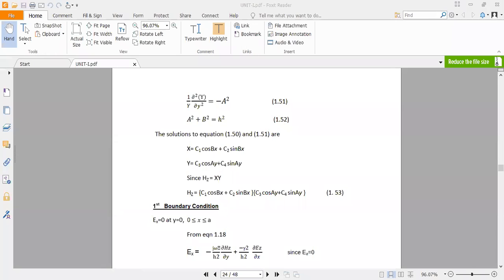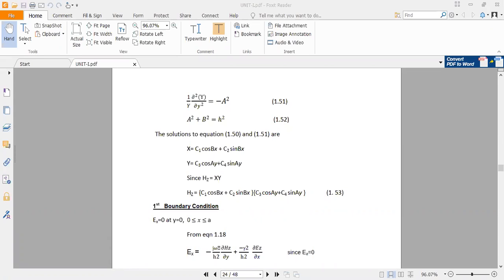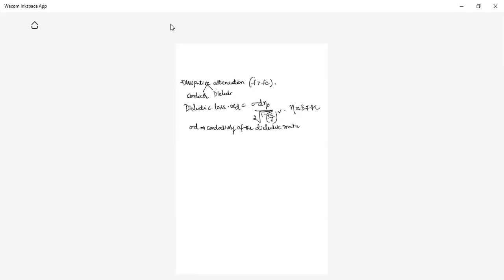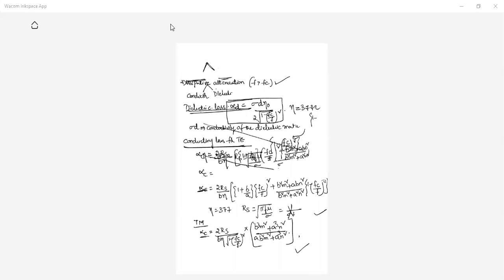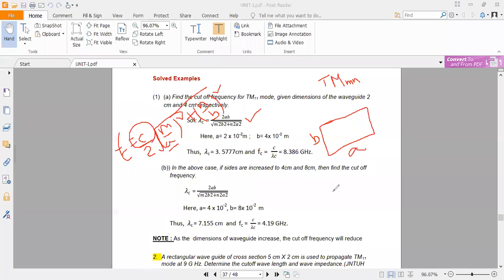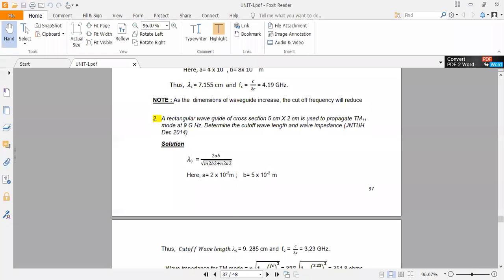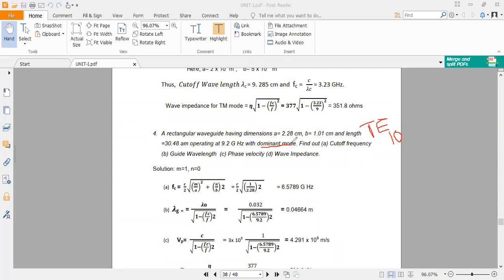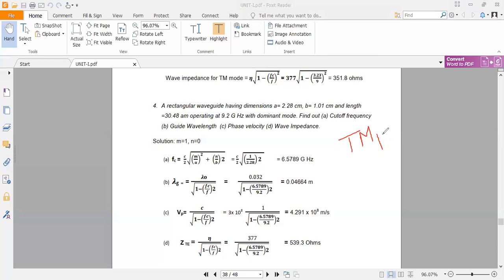Attenuation in waveguide